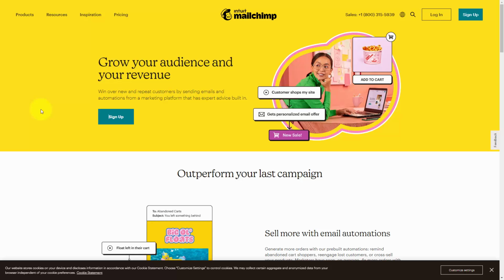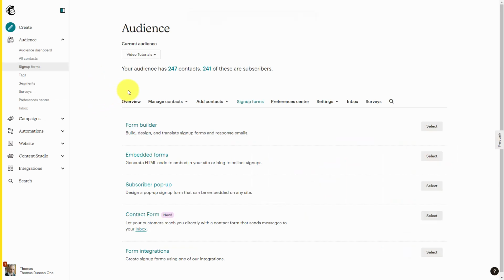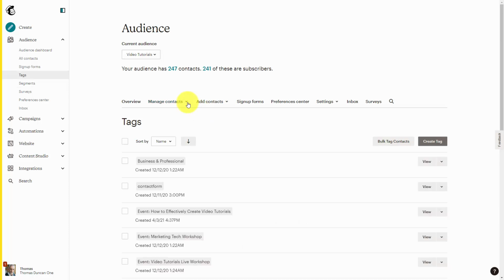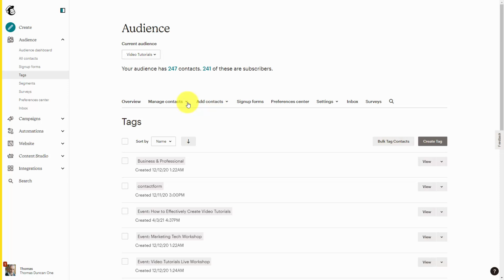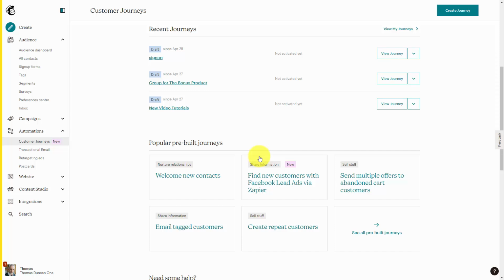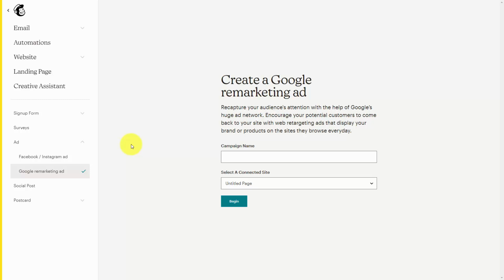How to Set Up an Autoresponder for Your Business (Step-by-Step Guide)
Want to automate your email responses and save time? In this video, I'll show you how to set up an autoresponder step by step. Whether you're running a business, managing customer inquiries, or building an email list, an autoresponder can help you stay engaged with your audience effortlessly.

📌 What You’ll Learn:
✅ What an autoresponder is and why you need one
✅ How to set up an autoresponder using [Email Marketing Platform]
✅ Best practices for writing effective autoresponder emails
✅ Tips to improve email open rates and conversions